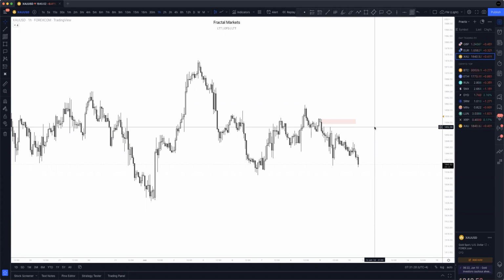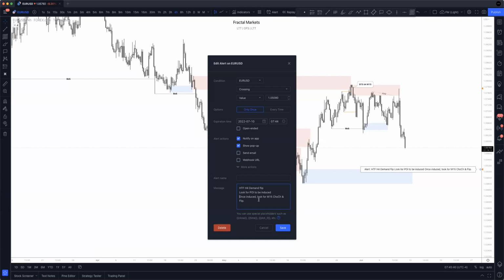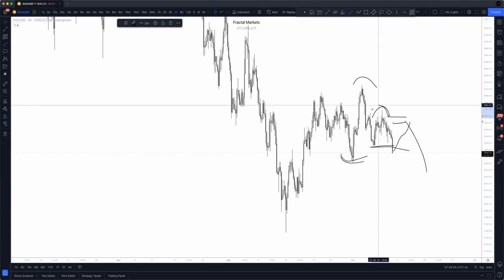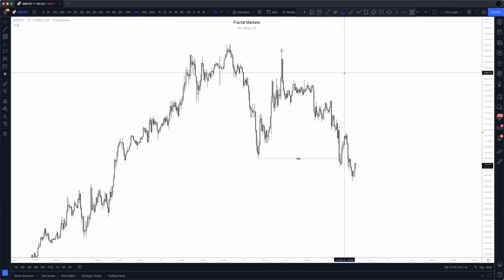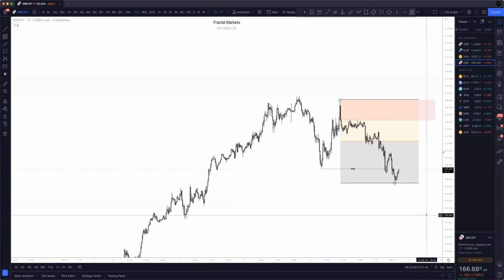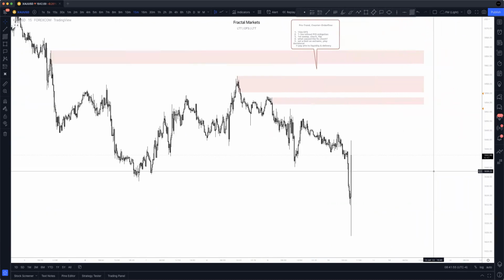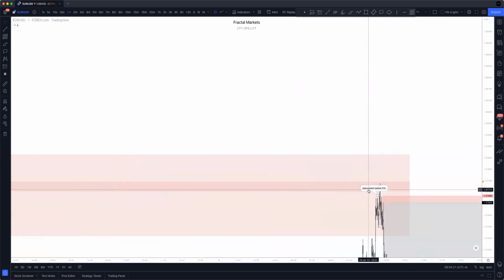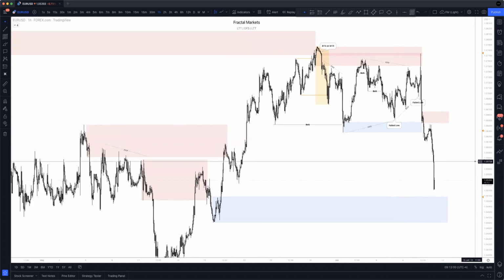2 June 10, 2022 NY Live Session Case Study